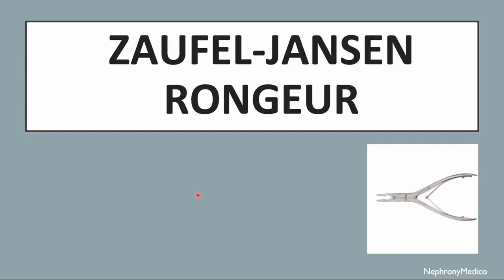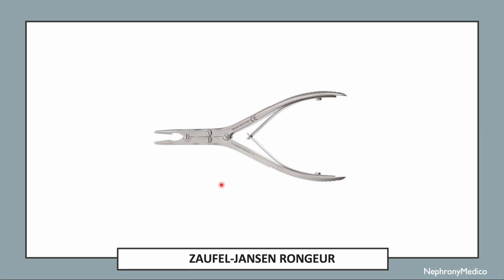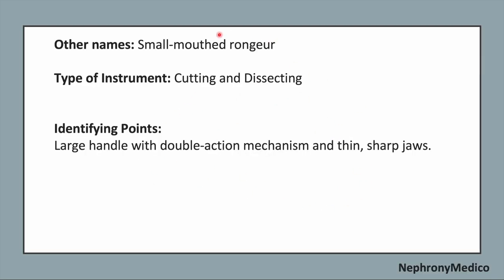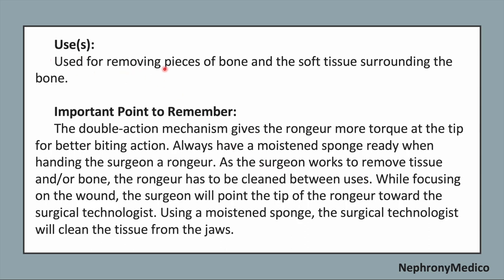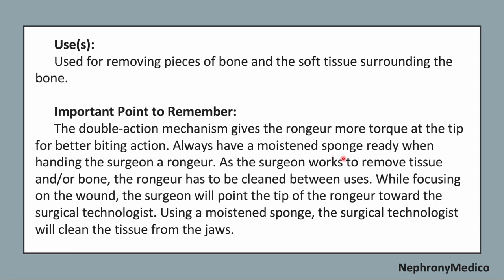Zaufek Jansen Rongeur | Orthopaedic Instruments | OSPE | Rapid Revision | MBBS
This a Short video on Zaufek Jansen Rongeur, Orthopaedic Instrument for rapid revision before your exams.

From Below here are the tags (ignore them):
Orthopaedic Instruments
Orthopaedic  Instrument

Gigli Saw
Littler Scissors
Utility Scissors
Bone File
Miller Rasp
Putti Bone Rasp
Key Elevator
Crego elevator
Freer Elevator
Lambotte Osteotome
Cannulated Pin cutter
Bone Hook
Chandker retractor

Cushing Rongeur
Shaver
martin Cartilage Clamp
Plate Forceps
Needlenose Pliers
Pliers
Arthroscopy Probe
Bennett Retractor
Hibbs Retractor
Beckman Retractor
Murphy Lane Bone Skid
Pulsavac
Arthroscope
Endoscopic Camera

Depth Gauge
Ruler
Mallet
Townley Caliper
Drill Guide
Pump Tubing
4 mm Sheath with Blunt Obturator
4 mm Sheath and Sharp Obturator
Ablation Wand
Kirschner Wires
Lead Hand
Blunt Hohmann retractor
Charnley Retractor
Ragnell Retractor
Israel Rake Retractor
Cobra Retractor

Cord Clamps
Hysteroscope Scissors
Hysteroscope Biopsy Scissors
Jacobs Vulsellum
Schroeder Tenaculum
Schroeder Vulsellum
Hulka Tenaculum
Hank dilators
Hegar Dilators
Heaney retractor
Eastman Retractor
Baby Deaver Retractor
Bulb Syringe
Delee Suction
Heaney Needle Holder
Hysteroscope

USMLE
PLAB
NMCLE
FCPS
NEET PG
Marrow
Dr Najeeb
Surgery
ulcer
short course
rapid revision
simple video
easy to understand
clear audio
SRB Book
Easy Medical
Easy Medico
Medico